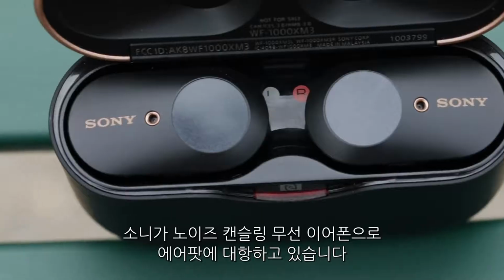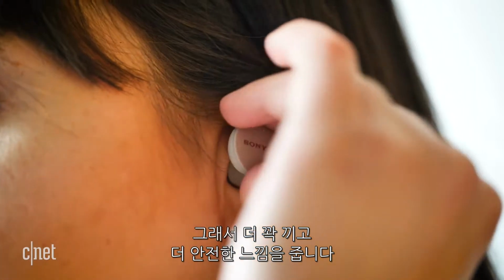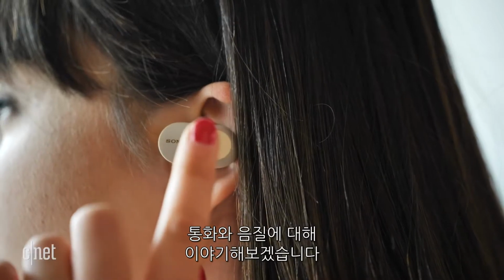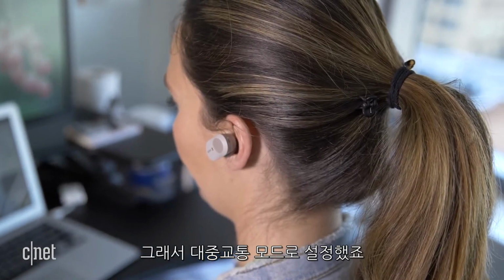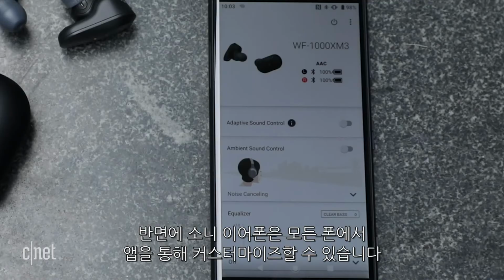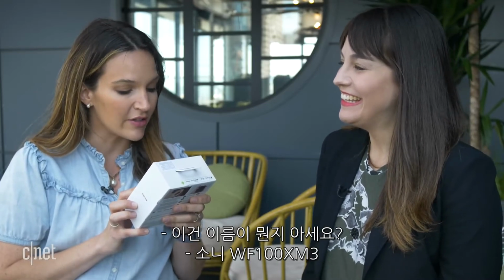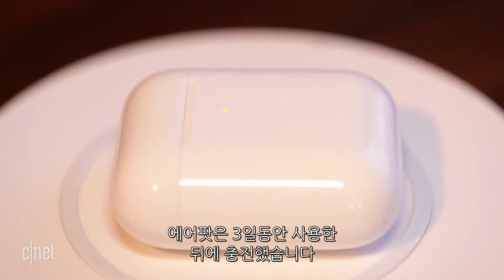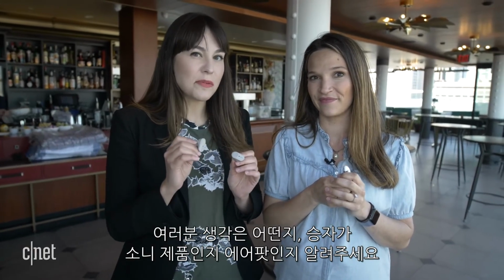완전 무선 이어폰 성능 비교…애플 에어팟2 VS 소니 WF-1000XM3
소니가 출시한 ‘WF-1000XM3’는 주변 환경에 맞춰 소음을 없애주는 ‘노이즈 캔슬링’ 기능이 탑재된 완전 무선 이어폰이다.

HD 노이즈 캔슬링 프로세서인 ‘QN1e’가 탑재되었고 전용 앱을 통해 환경에 따라 다양한 노이즈 캔슬링 기능을 선택 할 수 있는 것이 특징이다. 또한 노이즈 캔슬링 모드에서 최대 6시간까지 사용할 수 있어 최대 5시간의 에어팟2에 비해 뛰어난 배터리 성능을 보여준다.

소니WF-1000XM3는 충전 케이스와 이어버드의 디자인이 에어팟2에 비해 크고 비효율적인 휴대성, 인공지능 비서 사용 시 음성지원이 되지 않아 버튼을 눌러야 하는 번거로움이 있다.

美씨넷은 노이즈 캔슬링으로 무장한 소니 무선 이어폰 WF-1000XM3와 애플 에어팟2의 디자인과 성능을 비교했다.